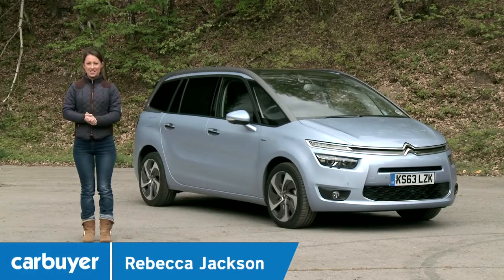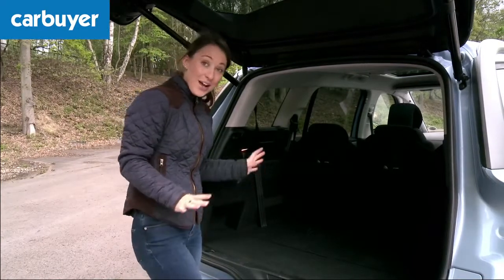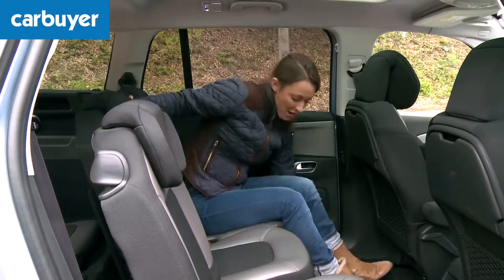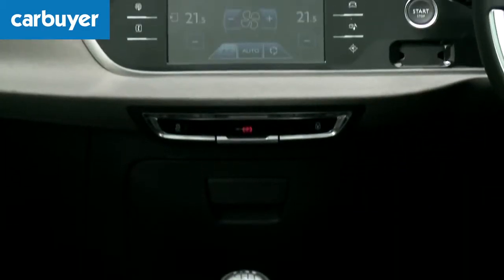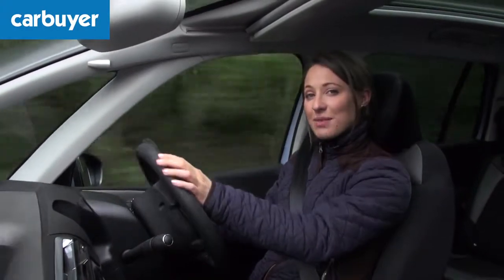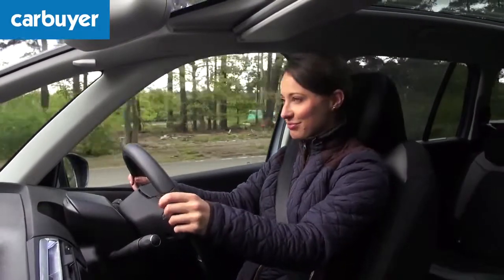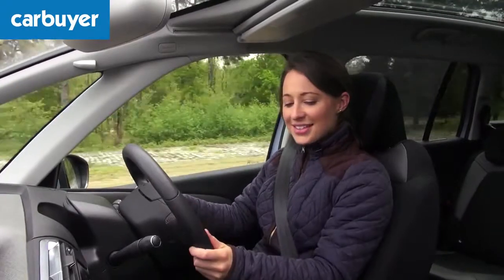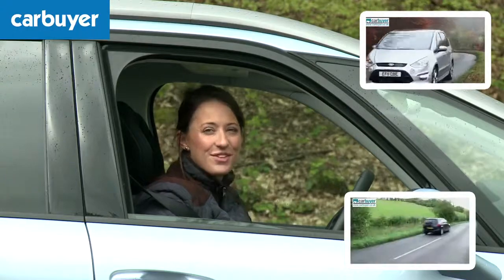Citroen Grand C4 Picasso MPV 2014 review - Carbuyer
"The Citroen Grand C4 Picasso is a really economical and practical MPV with loads of equipment included."